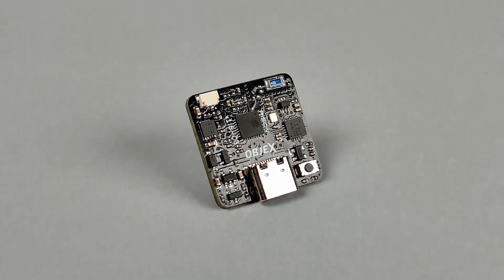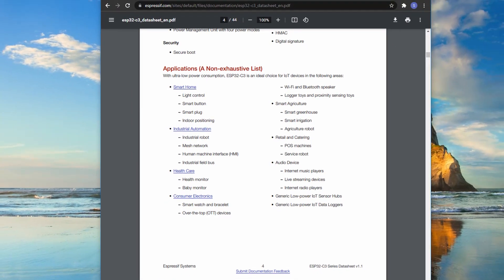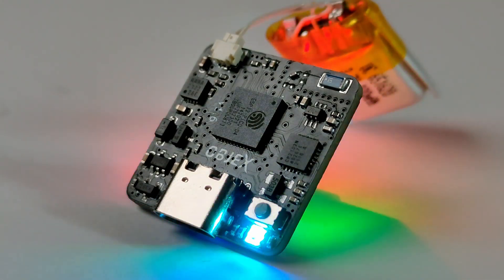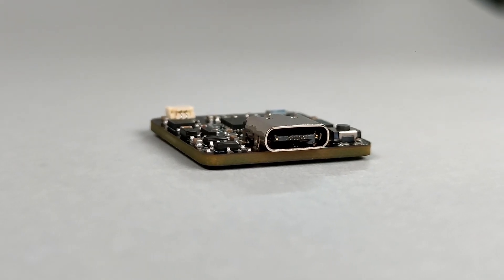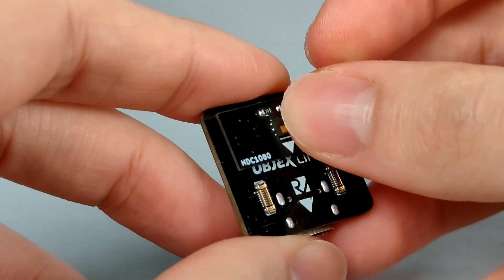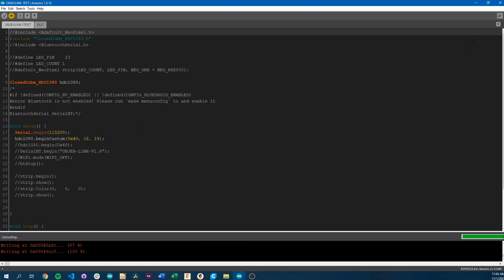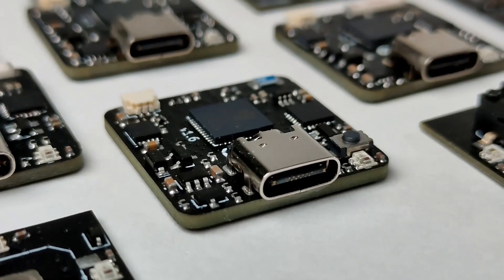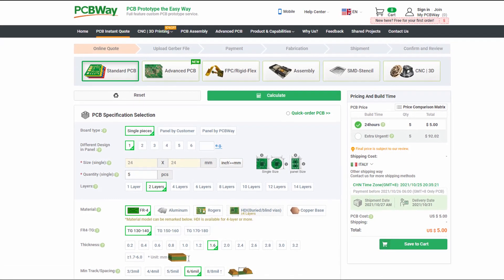ESP32-C3 Modular IoT board | OBJEX Link RISC-V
OBJEX Link RISC-V edition⚡
This version of OBJEX Link "v1.6-C3" is based on the new ESP32-C3 which has a 32-bit single-core RISC-V processor. This version of OBJEX Link is very useful for various IoT devices (wearables for example) and for applications that require higher power efficiency or other features such as Bluetooth 5.0, and WiFi 4.

Do you like the projects I develop?

0:00 - Intro
1:57 - PCBWay
2:10 - Soldering & Assembly
6:49 - Final result